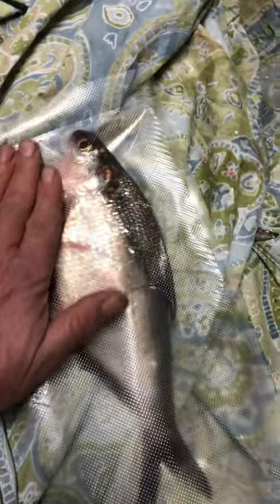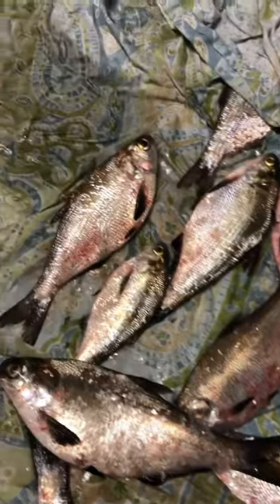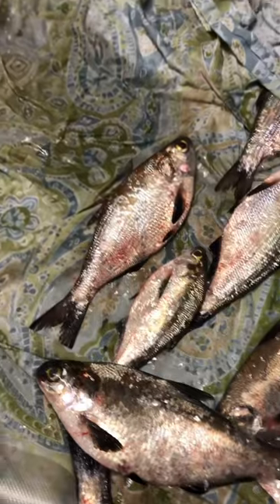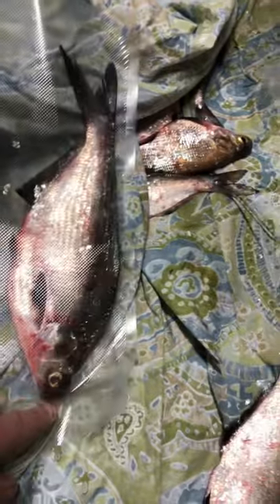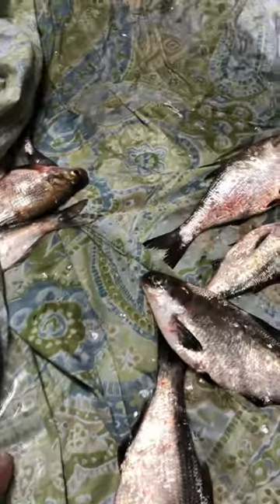Shad tip to keep from freezer burn ￼bluecatfish